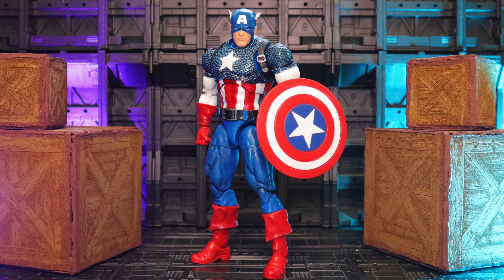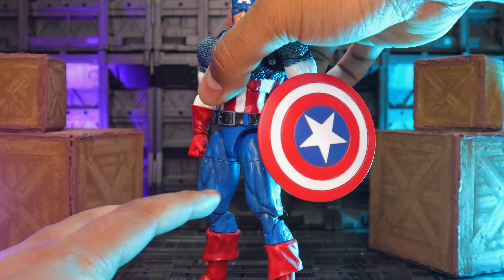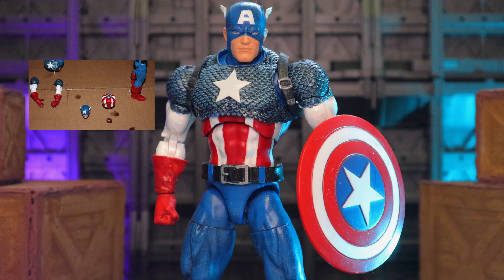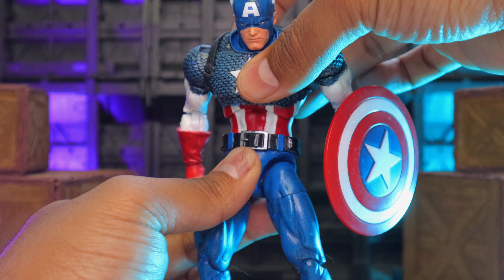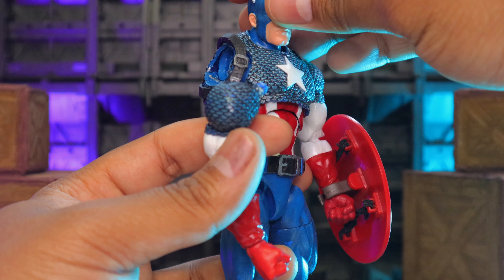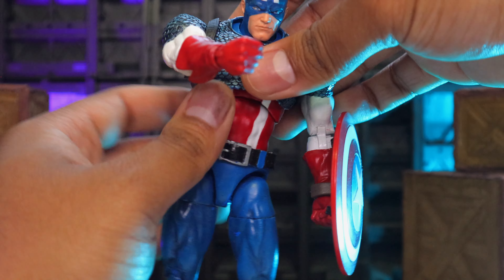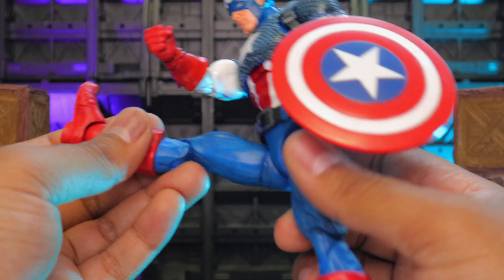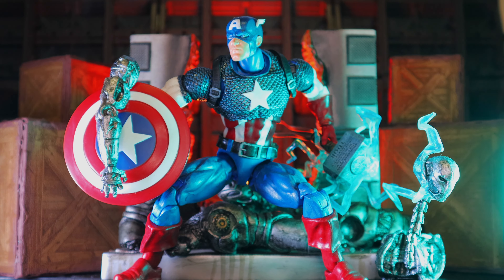Mafex Captain America Comic Custom Action Figure Review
Please visit my IG  to get more toy photography.
🔔Turn on new post notification
Thank you for your support 🙇🏾‍♂️
Hope you guys are doing good ,Jahbless💯